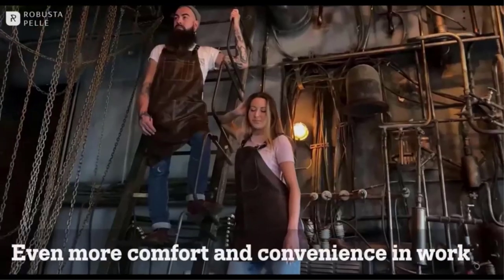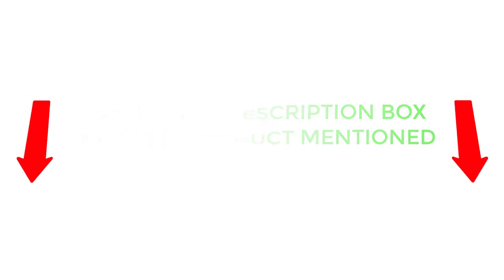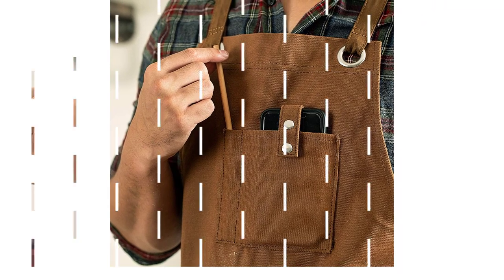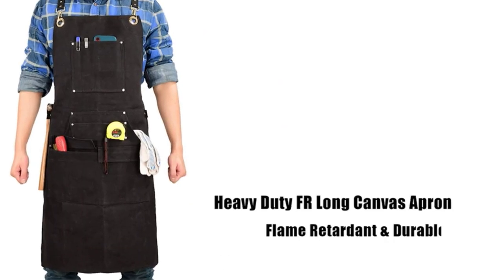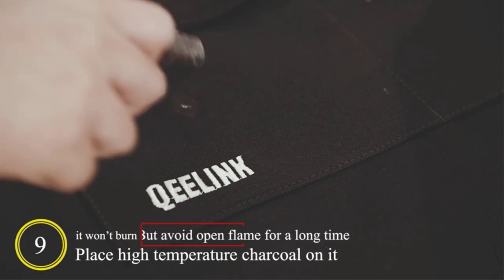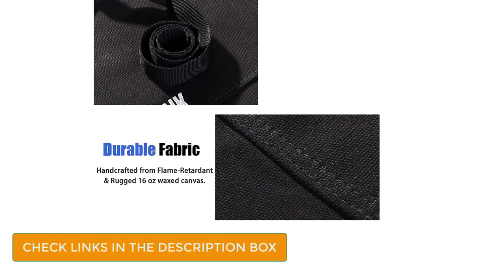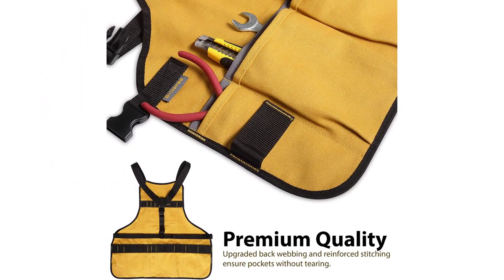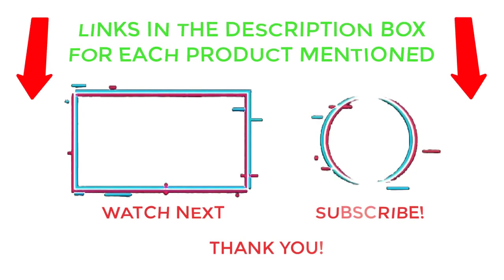Best Woodworking Apron In 2023 || Top Woodworking Apron Review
A good woodworking apron is a must-have for any woodworking enthusiast or professional. Not only does it protect your clothing from sawdust, stains, and other debris, but it also provides convenient storage for your tools and accessories. In this video, we'll explore the best woodworking aprons on the market and provide expert insights on what to look for when choosing the right one for your needs. From heavy-duty canvas aprons to leather aprons with multiple pockets, we'll cover a range of options to suit different preferences and budgets. With our recommendations, you'll be able to stay organized, efficient, and comfortable while working on your woodworking projects.